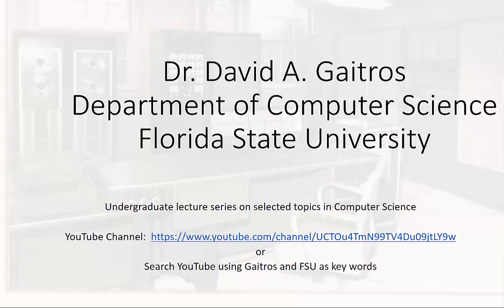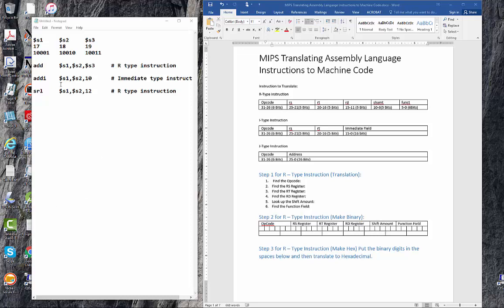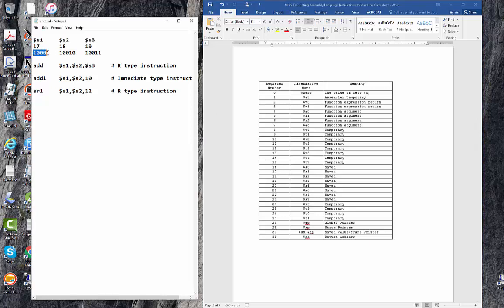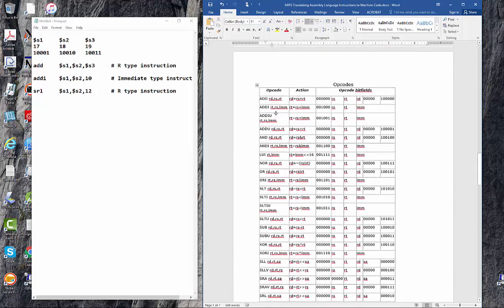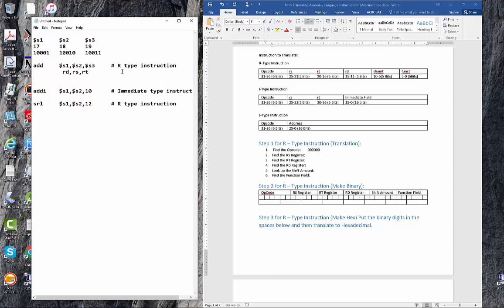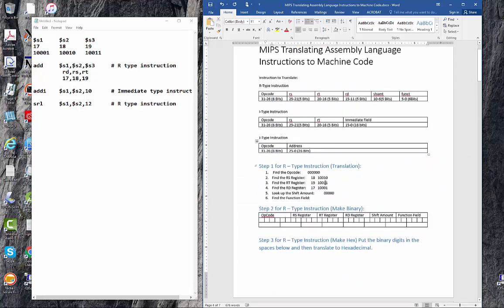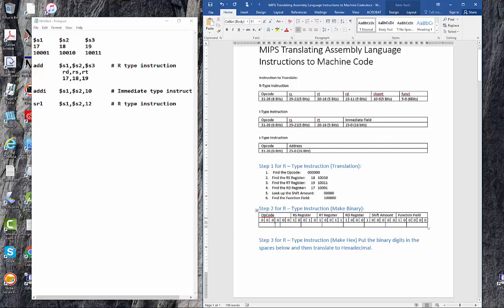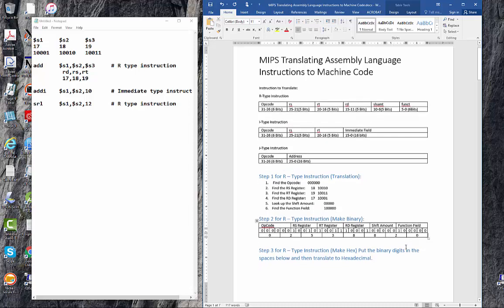Translating MIPS Assembly to Machine Code - Part 1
How to translate the assembly code to machine code part 1.